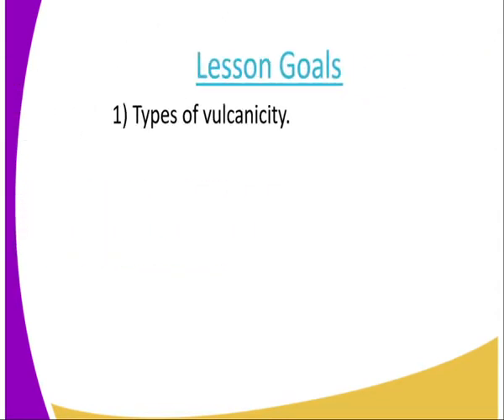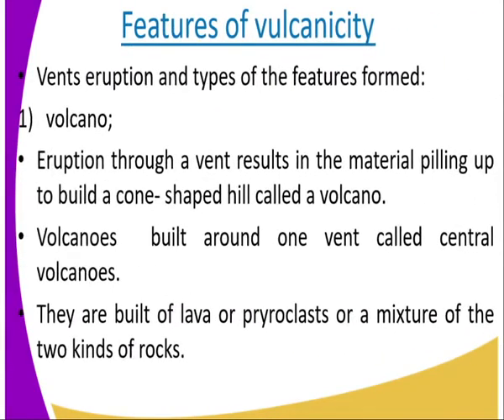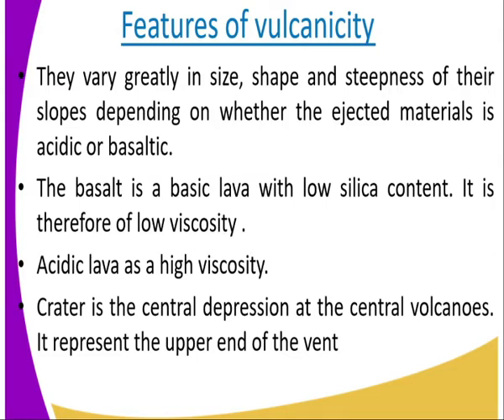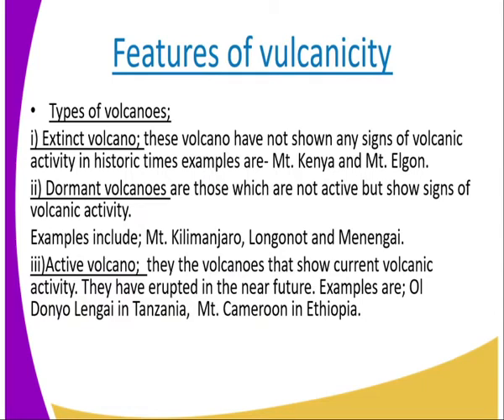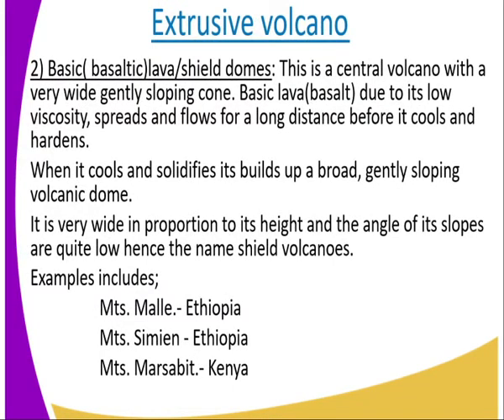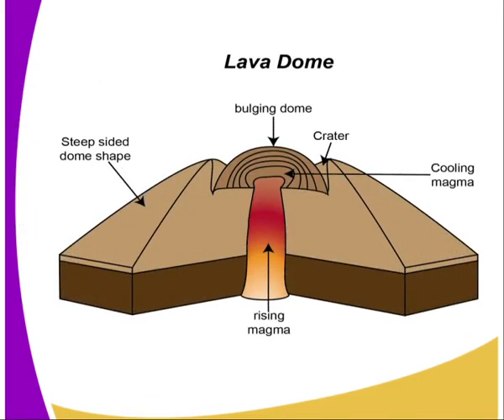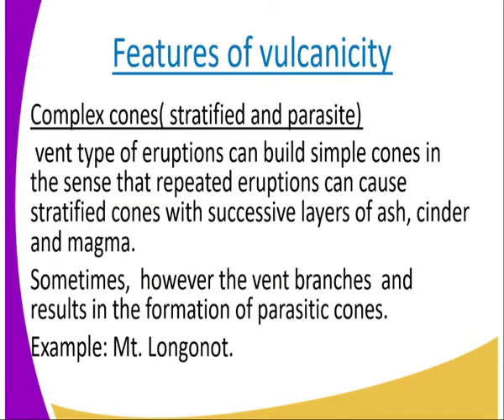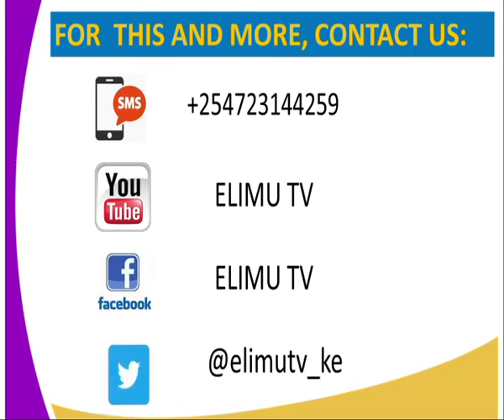Geography form 2,internal land forming processes